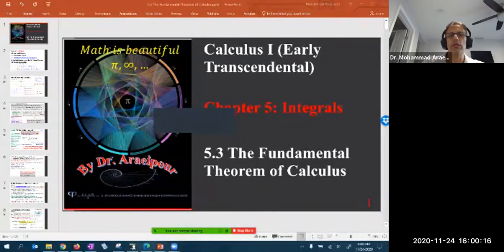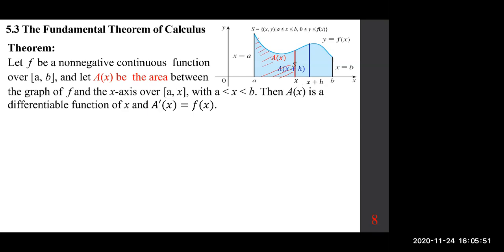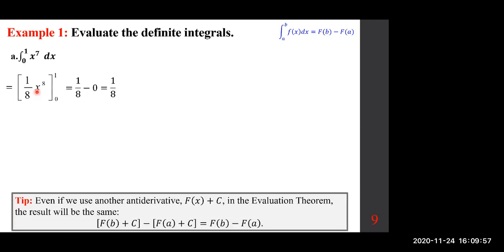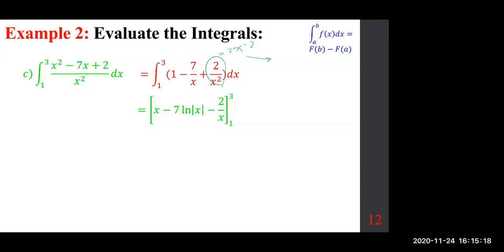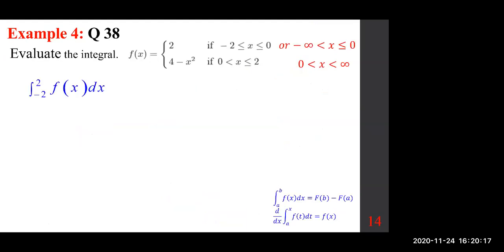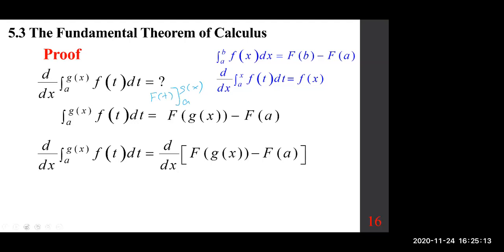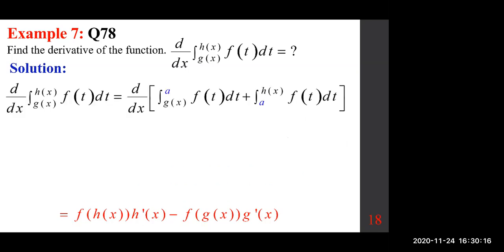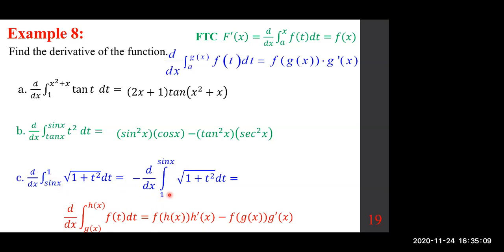Sec 5.3 The Fundamental Theorem of Calculus